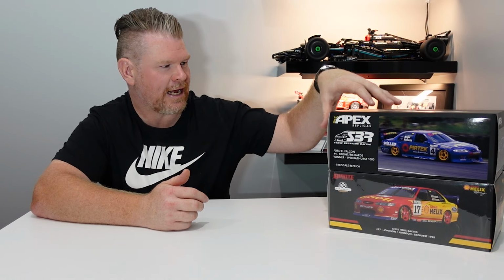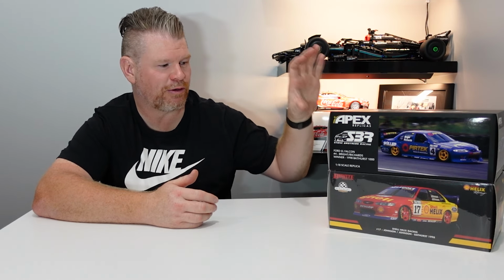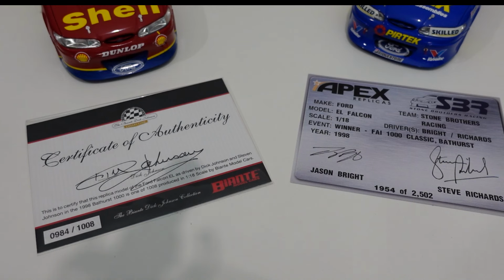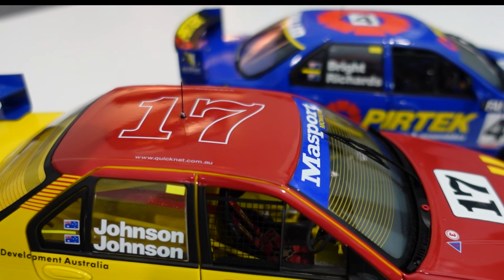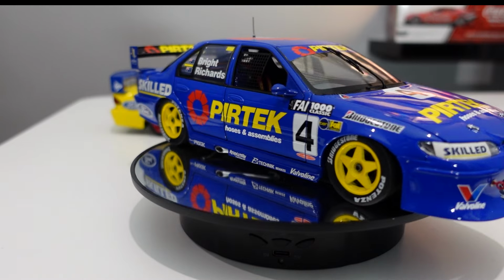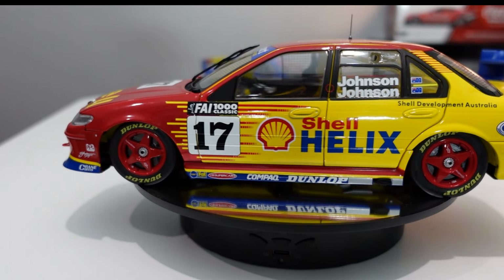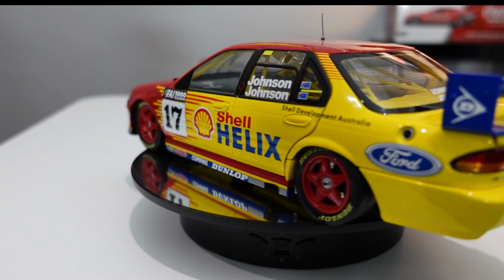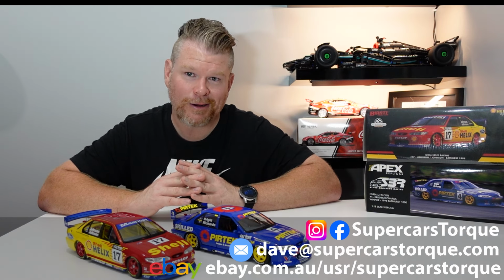A Bathurst Winning Falcon Unboxing & Review - V8 Supercars Torque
This month on Diecast Time Unboxing, its a look back in the past where I crack open the 1998 DJR and SBR Bathurst cars

eBay Store